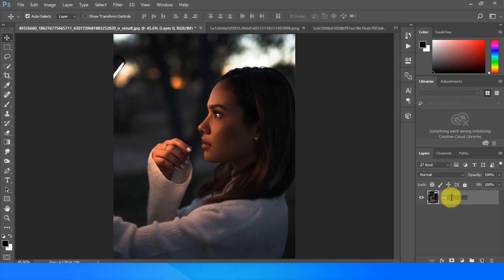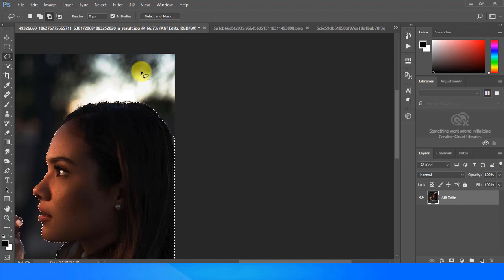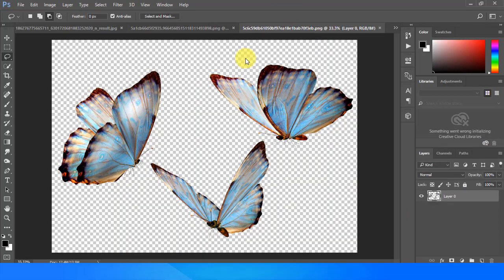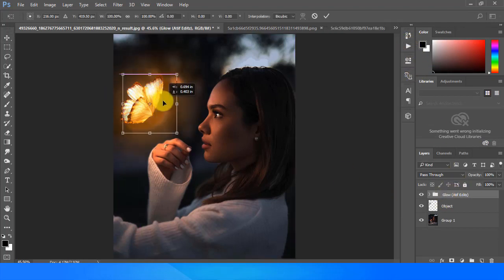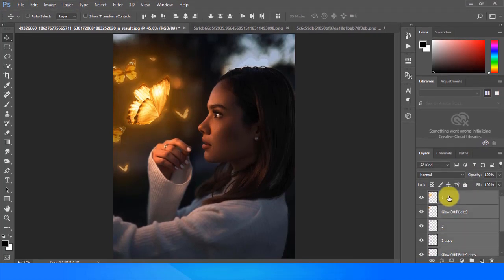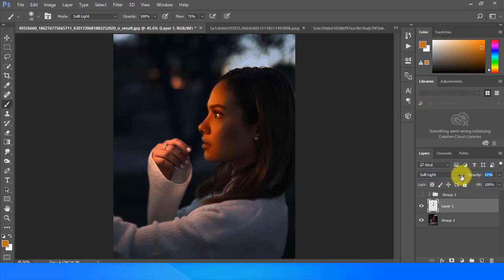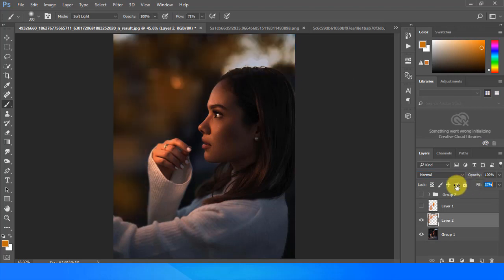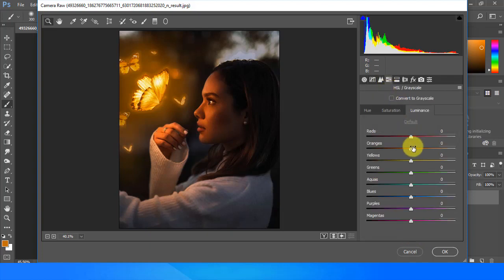How to Glow Objects | Calob Castellon | Photoshop CC Tutorial | Step by Step | Atif Editz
►Today I'll show, you how to glow objects in Photoshop like Calob Castellon. For details watch the video.

►Keyboard Shortcuts:-

🔸Duplicate Layer: Ctrl+J
🔸Select all: Ctrl+A
🔸Deselect: Ctrl+D
🔸Brush Size: [  ]
🔸Merge: Alt+Ctrl+Shift+E

►ATIF EDITZ provides you basic and advance level information about Photoshop, Photography and Editography for FREE. You can ask any question about your problem. You can request for a video. Our team response quickly and resolve your problems. where you can get new tutorials, download stock and much more.